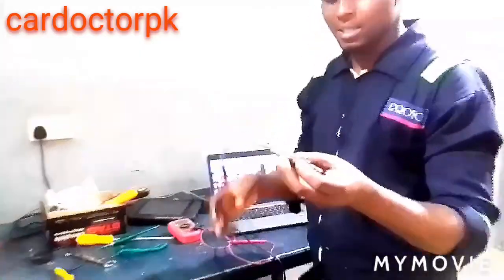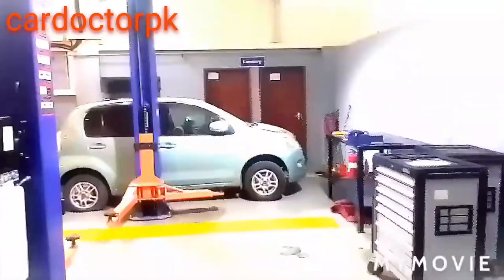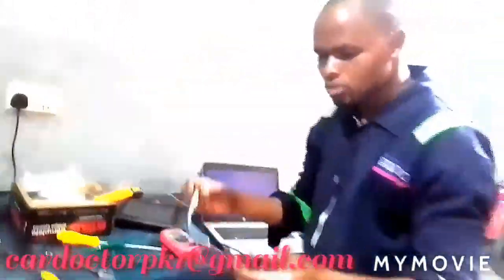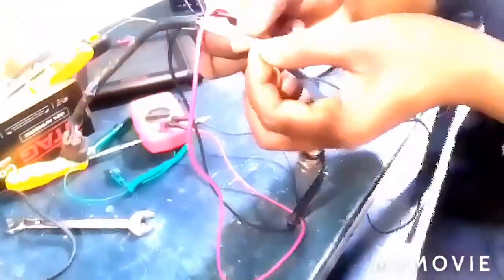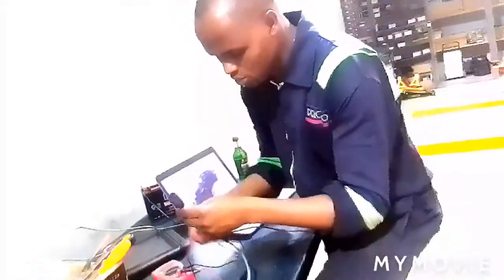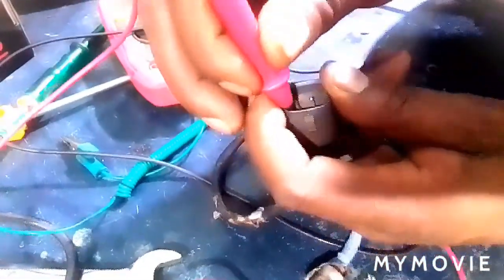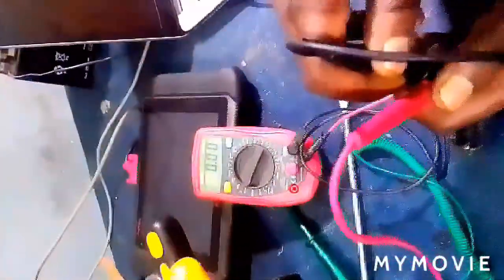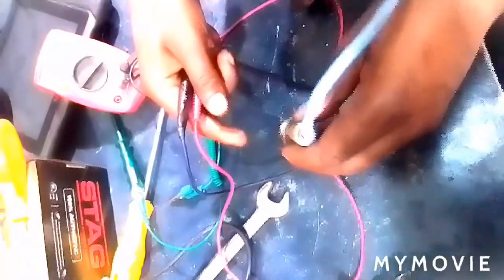How to test oxygen sensor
How to test oxygen sensor heater circuit